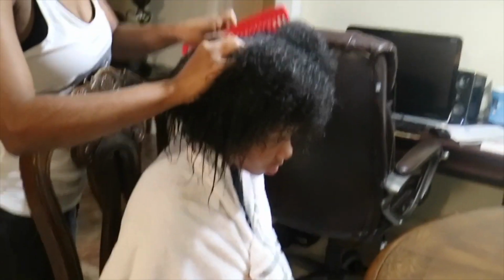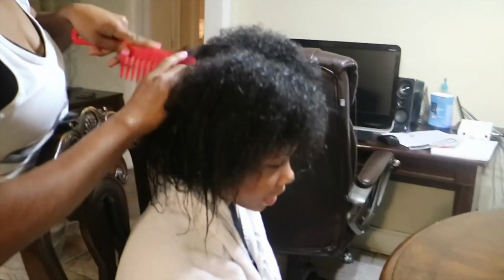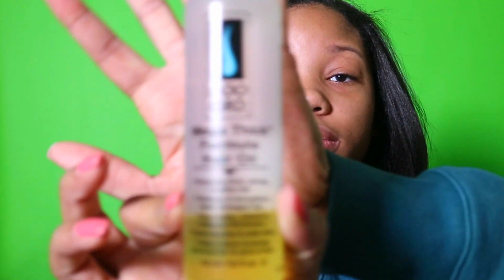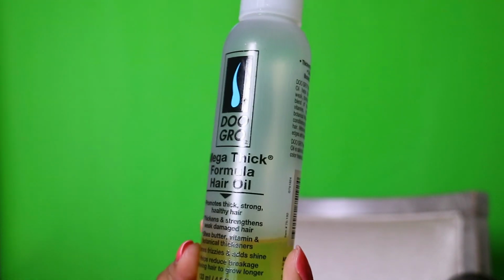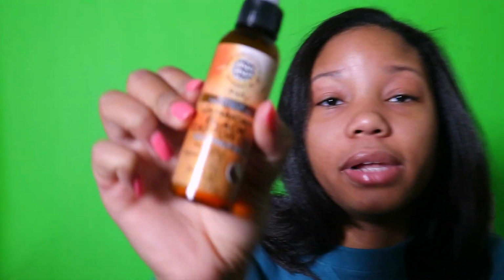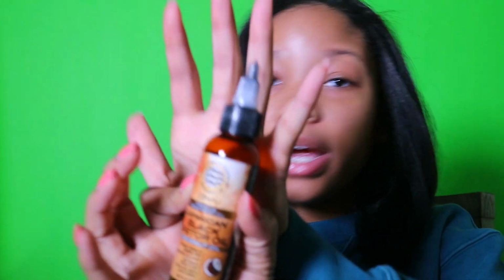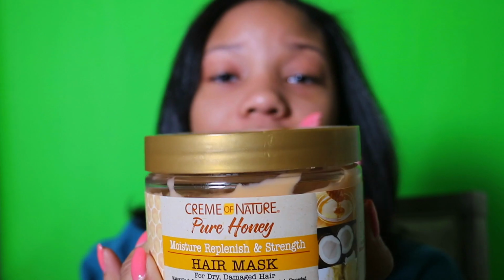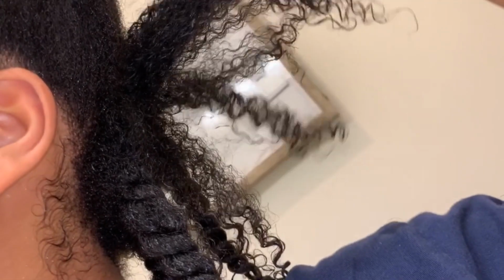HOW TO GROW NATURAL HAIR FAST! || 2 YEAR POST BIG CHOP